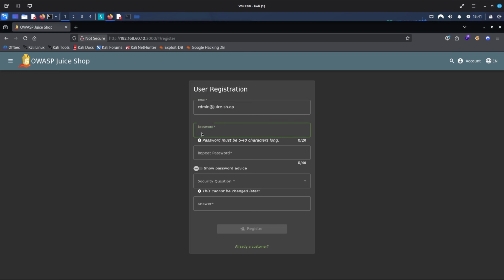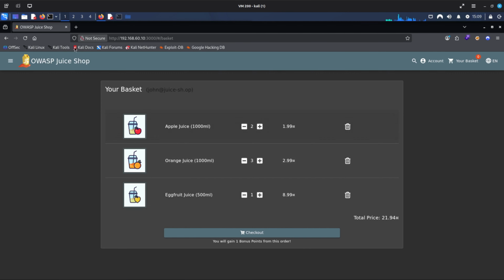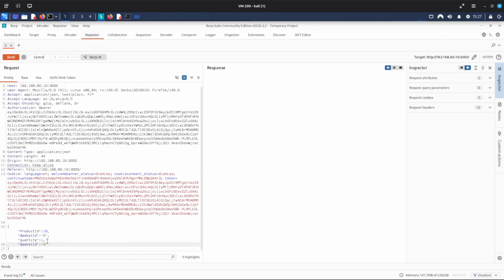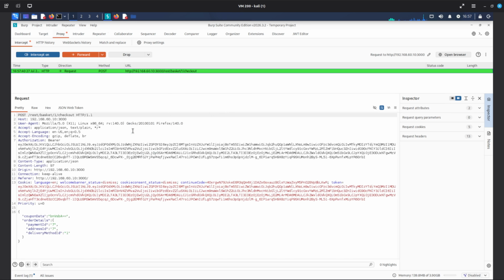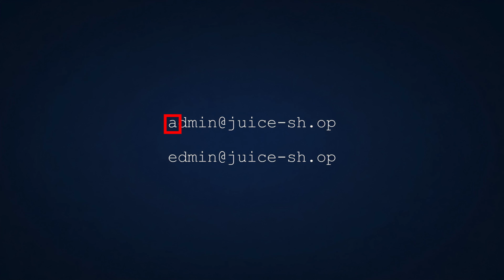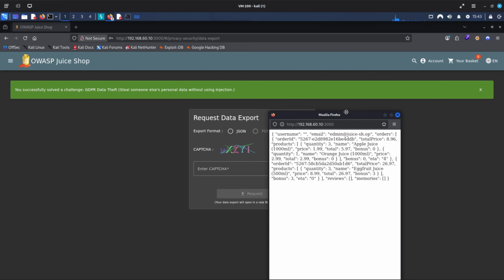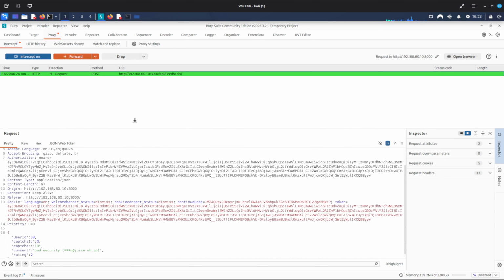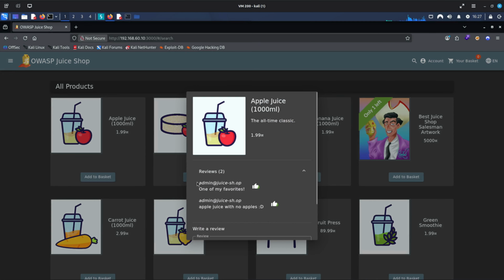I Created “Edmin” and Stole Admin’s Data | Juice Shop Ep 7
In this episode of the OWASP Juice Shop series, I explore how trusting information from the browser can lead to broken access control, identity confusion, and sensitive data exposure.

Challenges covered:
00:27 Intro
02:26 Manipulate Basket
06:22 GDPR Data Theft
07:20 Forged Feedback
08:09 Forged Review
08:42 Five-Star Feedback